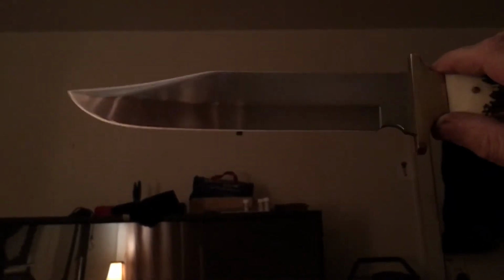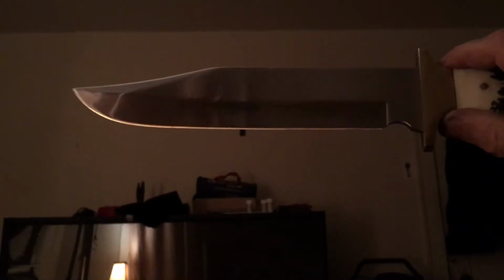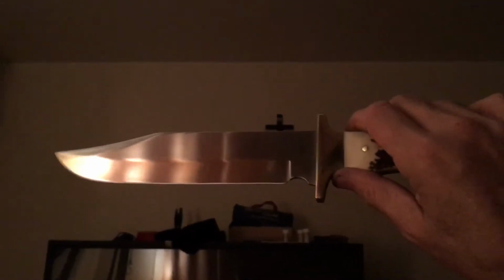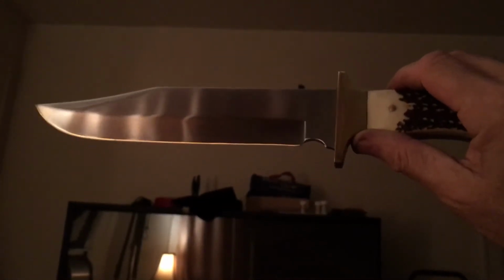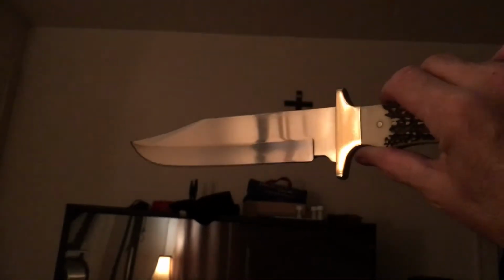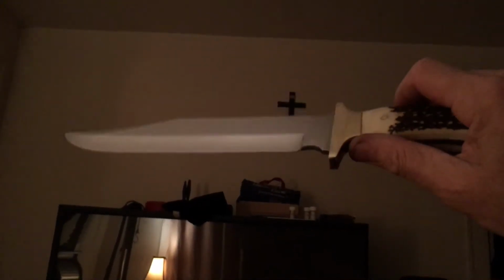I finished my Bowie knife,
I know I said I wasn’t going to finish it tonight but, I guess I have one of those personalities, plus I wanted to try out my new work sharp knife sharpener they put some hell of an edge on this thing